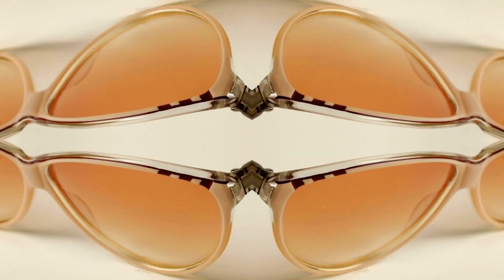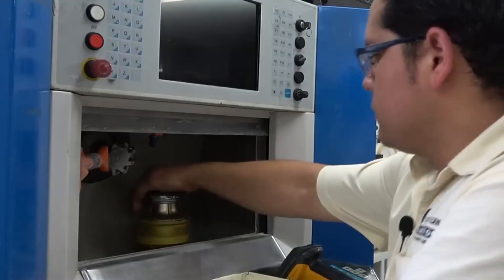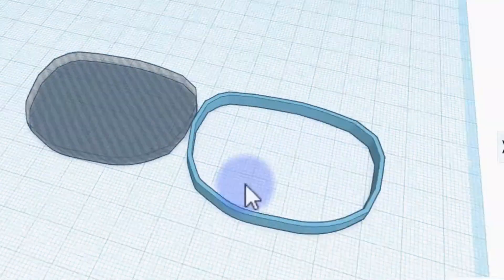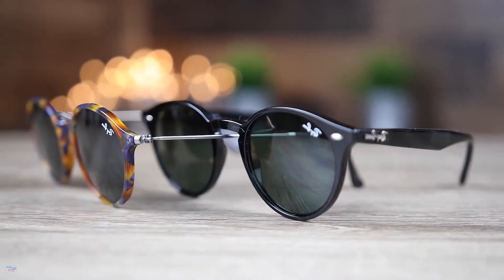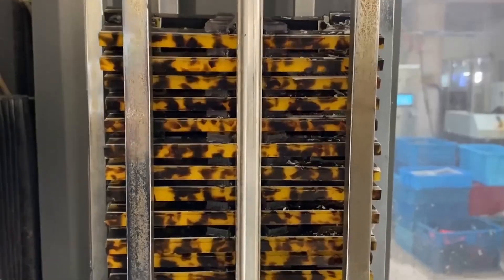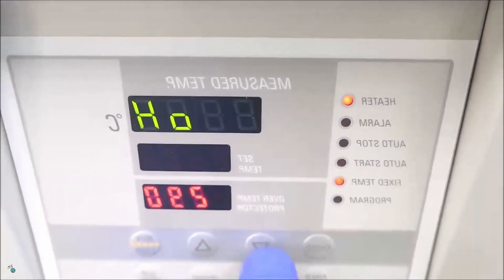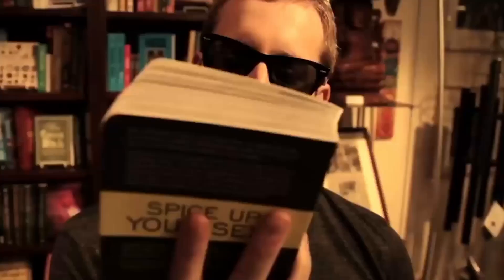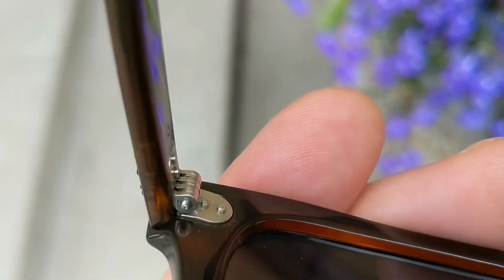AMAZING Mass Production of RAYBAN GLASSES: +10,000/day?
😲NO ONE KNOWS HOW RAYBAN GLASSES ARE MADE...

Welcome to an exciting dive into the fascinating world of RayBan eyewear manufacturing! In this episode, we'll take you step-by-step through the entire process, from the origin of the brand and the manufacturing process of the frame of the glasses, to the perfect manufacturing process of the lenses. Have you ever wondered how these fabulous glasses are made? Join us as we uncover the secrets behind the manufacturing of RayBan, its careful processing, and how it finally reaches your trusted optician. Don't miss it!

00:00 WELCOME!
00:23 The Near-MONOPOLY of the "Luxótica" Company
01:22 How do they know WHAT MODELS to release
01:44 The ORIGIN of the Design
02:36 What MATERIALS do they use?
03:41 The "Magic Touch" of Glasses
04:55 The CUTTING Phase of the Frame
06:20 The "KEY" Technology in the Process
06:49 How are the TEMPLES Made?
07:31 The MOST IMPORTANT Stage of the Frame Molding
08:11 Hand POLISHING
08:32 HOW Vision Lenses are Made
9:07 WHAT TYPES of LENSES are there?
9:25 UNTIL NEXT TIME!